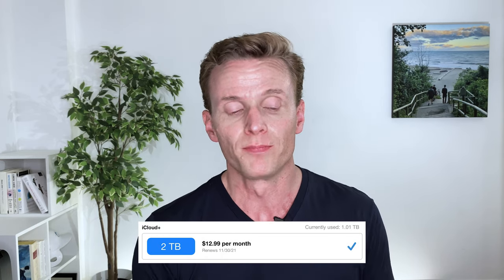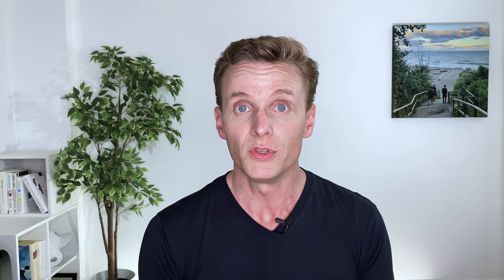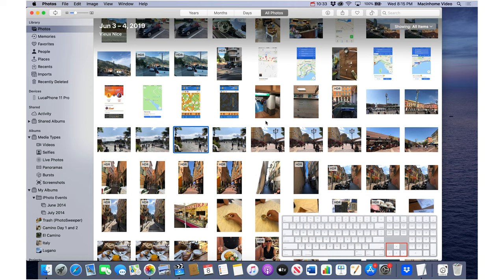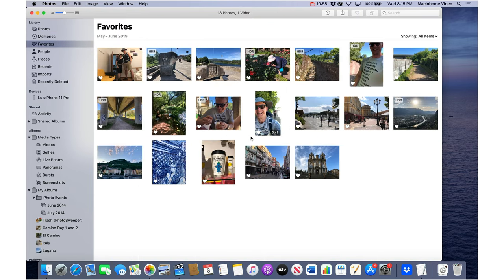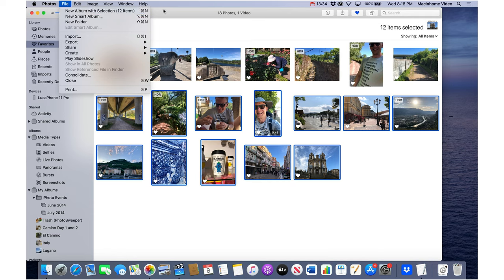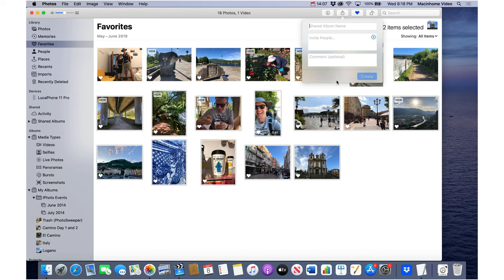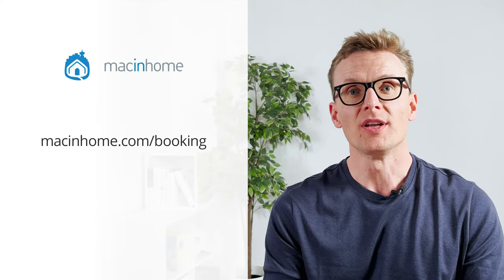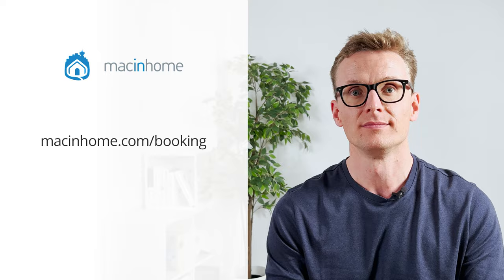Five Easy Steps to Organize a Huge Photos Library and Stop Feeling the “Mac Shame”!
"I have way too many photos! I have to delete some! Don't judge!" If your Mac Photos Library has 20,000 to 300,000+ photos this video is for you! You'll learn some great tips to organize your photos library and - more importantly - stop feeling bad about taking so many photos!